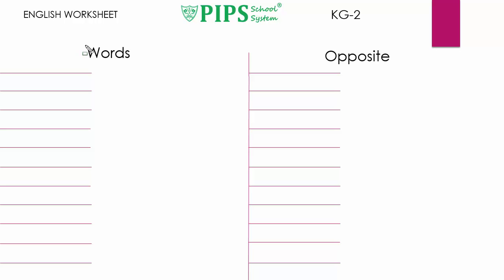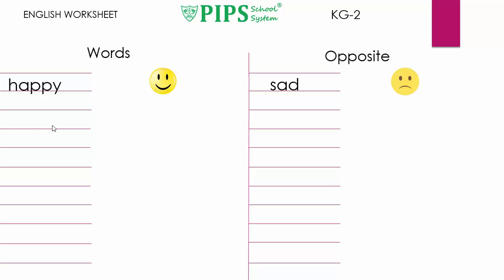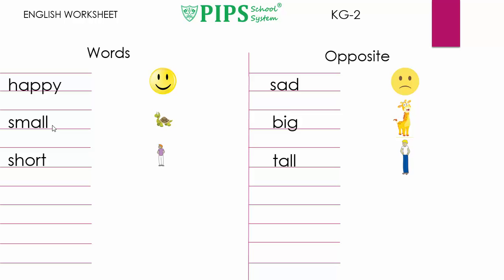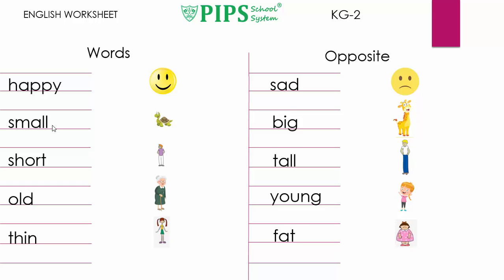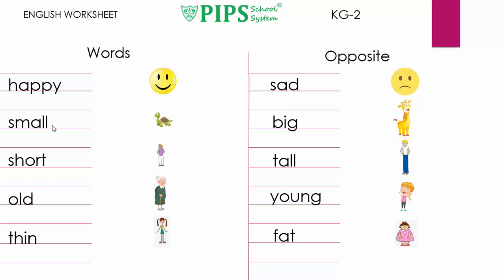Grade KG2 English Lecture Words and their Opposites by PIPS School System Hafizabad